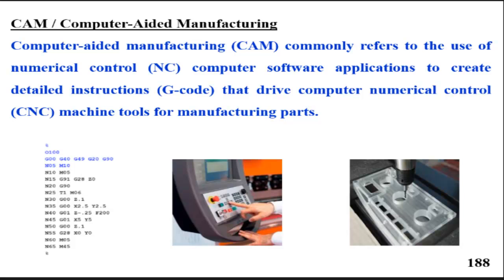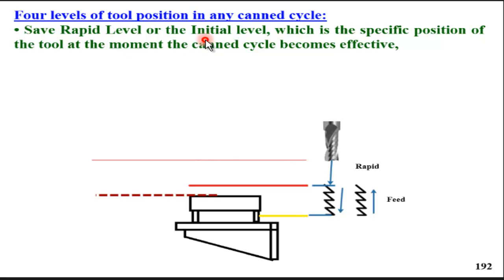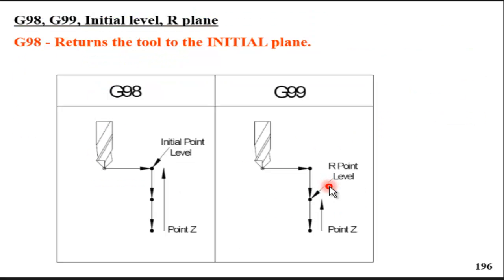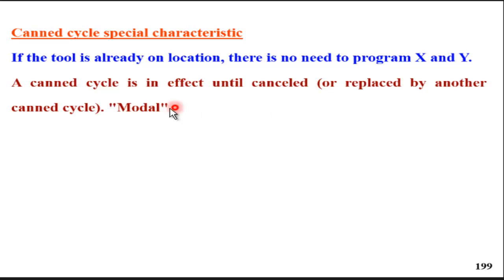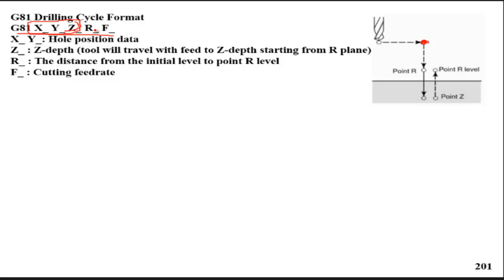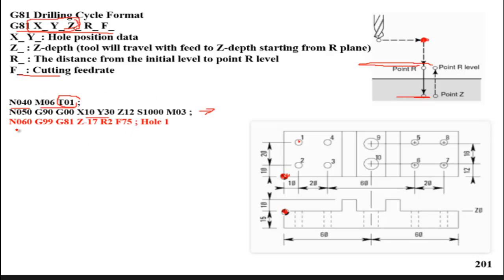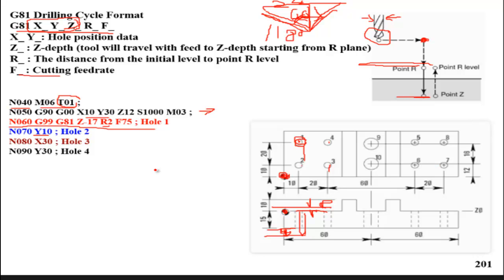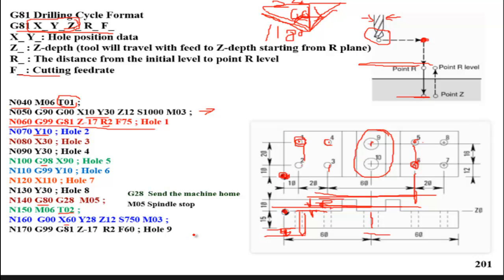Computer Aided Manufacturing 3 a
Canned Cycles